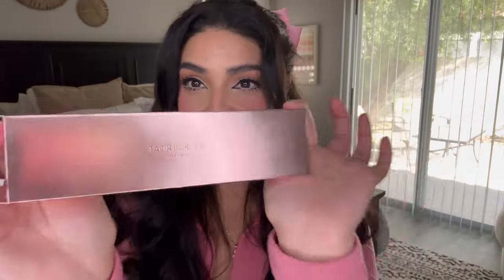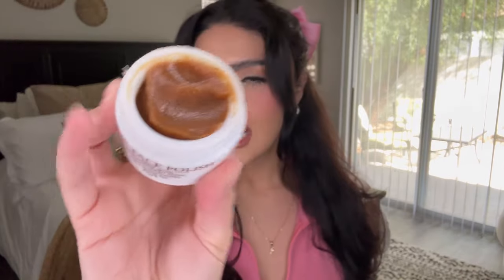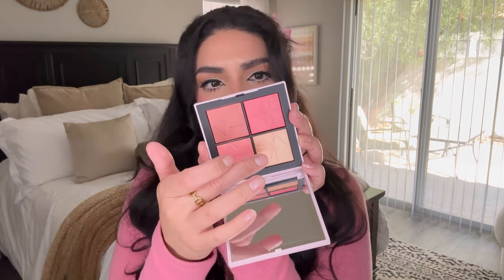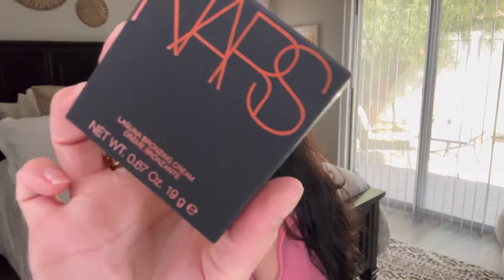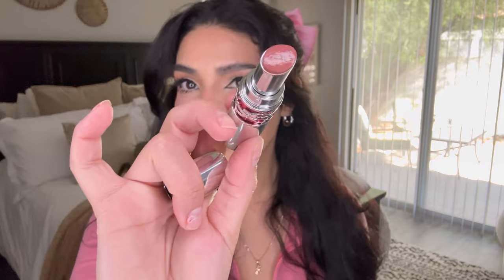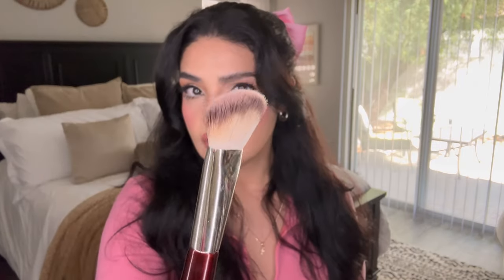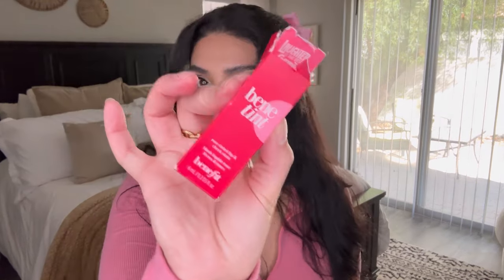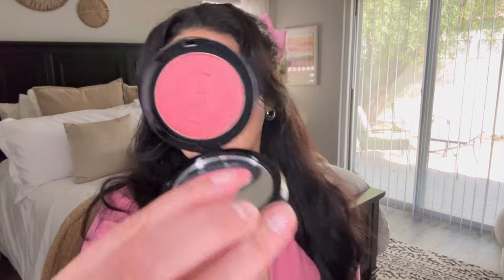HUGE SEPHORA GIRLY HAUL savings event 2023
Hey girl I hope you enjoy my Sephora haul!! Woot woot

Product mentioned

Check out this product at Sephora.com - PHLUR Missing Person Eau de Parfum Travel Spray - 0.32 oz / 9.5 mL

Check out this product at Sephora.com - PATRICK TA Major Headlines Double-Take Crème & Powder Blush Duo - She's That Girl Check out this product at Sephora.com - Glow Recipe Watermelon Glow Niacinamide Sunscreen SPF 50 - 1.7 oz/ 50 mL Check out this product at Sephora.com - MAKE UP FOR EVER Artist Color Pencil Brow, Eye & Lip Liner - 606 Wherever Walnut Check out this product at Sephora.com - Benefit Cosmetics Benetint Liquid Lip Blush & Cheek Tint - Benetint Check out this product at Sephora.com - Armani Beauty Mini Luminous Silk Perfect Glow Flawless Oil-Free Foundation - 8.75 Check out this product at Sephora.com - fresh Mini Sugar Face Polish Exfoliato - 1 oz/ 30 g

Check out this product at Sephora.com - Tatcha The Dewy Skin Cream Plumping & Hydrating Moisturizer - 1.7 oz / 50 mL

Check out this product at Sephora.com - HUDA BEAUTY Easy Bake and Snatch Pressed Talc-Free Brightening and Setting Powder - Banana Bread

Check out this product at Sephora.com - NARS Laguna Bronzing Cream - Laguna 02

Check out this product at Sephora.com - Armani Beauty Luminous Silk Glow Blush - 61 Desire

Check out this product at Sephora.com - Tower 28 Beauty Swipe All-Over Hydrating Serum Concealer - 9.0 MDR Check out this product at Sephora.com - Yves Saint Laurent Candy Glaze Lip Gloss Stick - 15 Showcasing Nude

Check out this product at Sephora.com - Rare Beauty by Selena Gomez Positive Light Silky Touch Highlighter - Exhilarate

Check out this product at Sephora.com - Glow Recipe Guava Vitamin C Dark Spot Brightening Treatment Serum - 1 oz/ 30 mL Check out this product at Sephora.com - The Ordinary Hyaluronic Acid 2% + B5 Hydrating Serum - 1 oz/ 30 mL Check out this product at Sephora.com - MAKEUP BY MARIO Soft Pop Plumping Blush Veil - Berry Punch